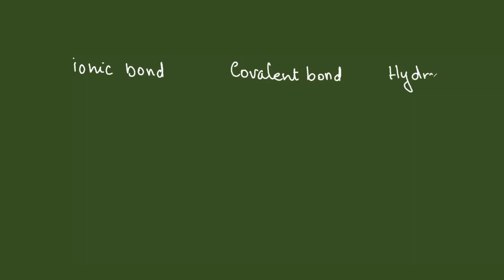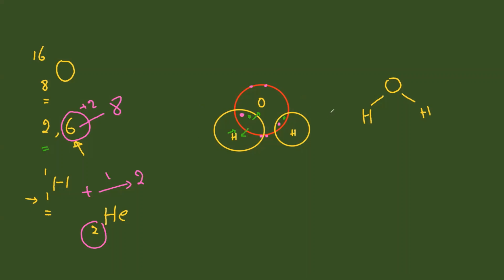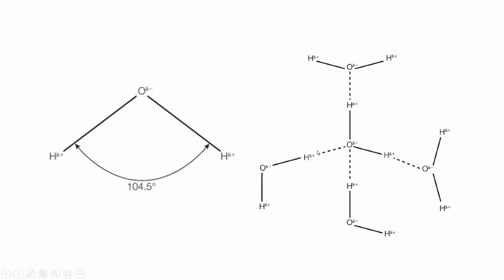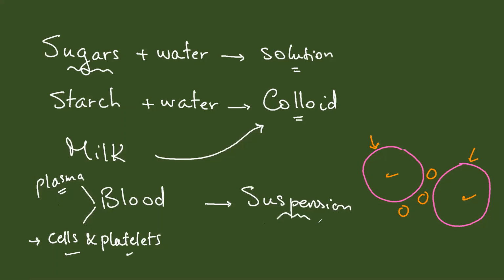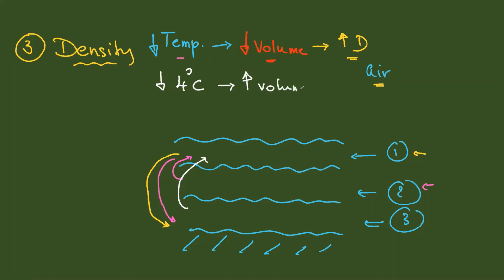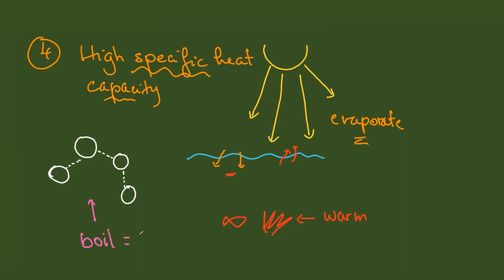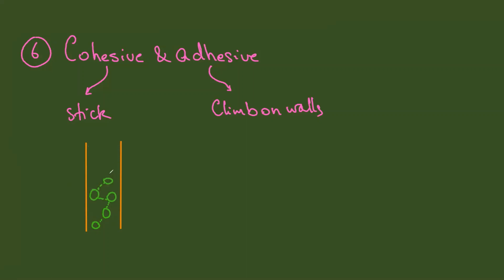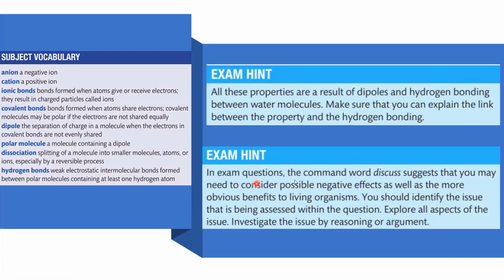Water - Biology AS Edexcel